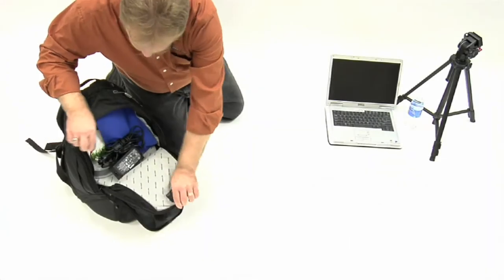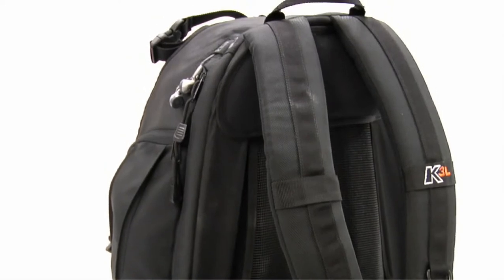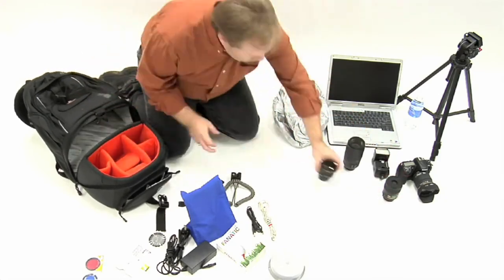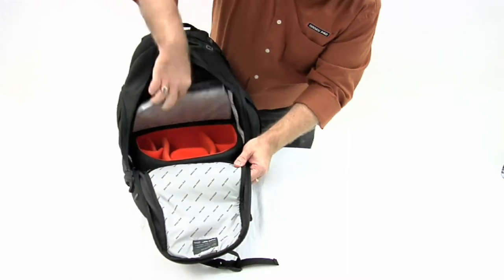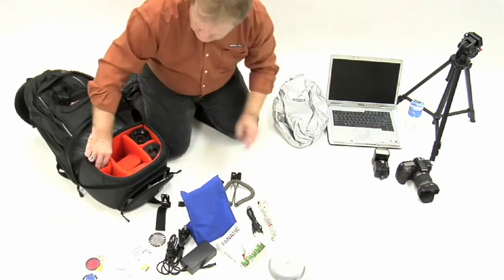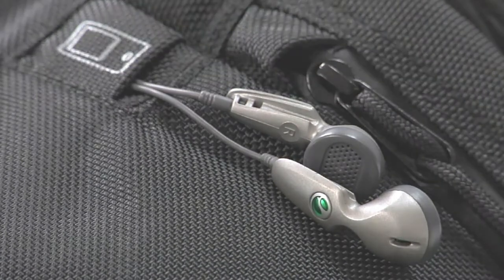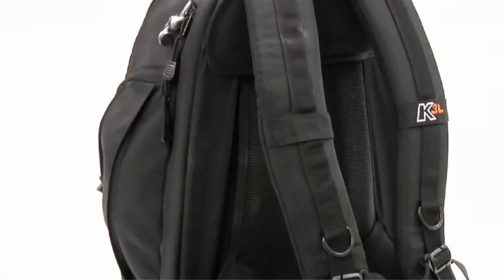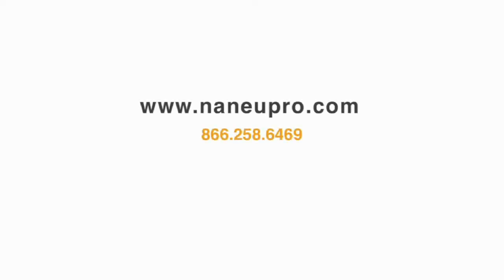Naneu Adventure K3L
The K3L's design has two individual compartments, the top section for day gear, and the bottom compartment for an SLR camera system. The camera compartment accommodates a DSLR, like the Nikon D200 or Canon EOS 5D, with a short zoom (Up to 5" long) attached, plus 4 small lenses or 2 longer lenses (Up to 6" long), a flash, spare batteries and other accessories.

Ergonomically designed shoulder straps and waist belt, as well as a sternum strap, aid in carrying comfort and security. The divider between the two areas is removable to convert the pack into one large compartment for general use. The K3L includes a removable seam-sealed rain cover (packed into mesh water bottle holder) and a tripod carrying system that folds down from the center. The K3L features side and front pockets for extra accessories, as well as a dedicated pocket for your media device.